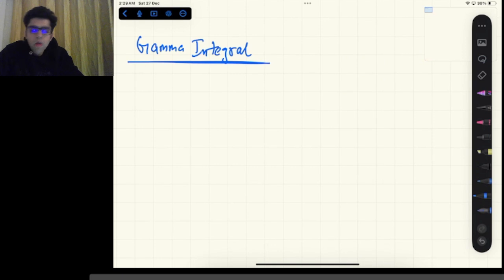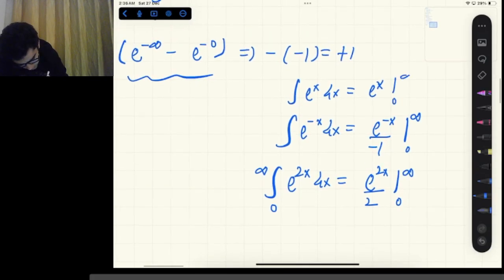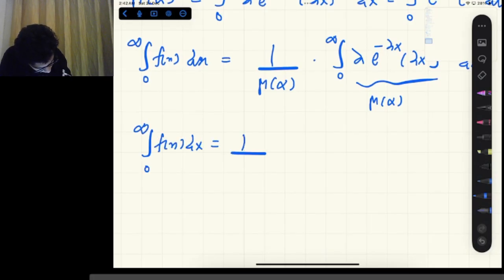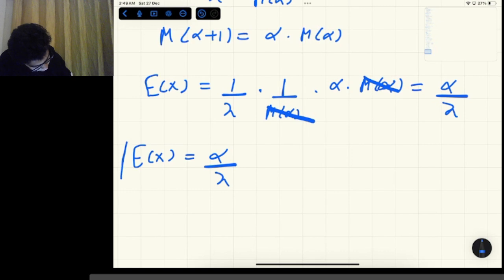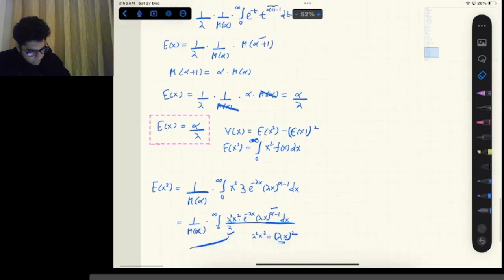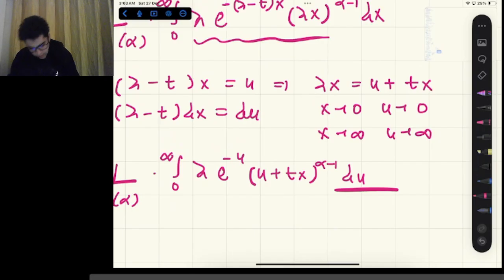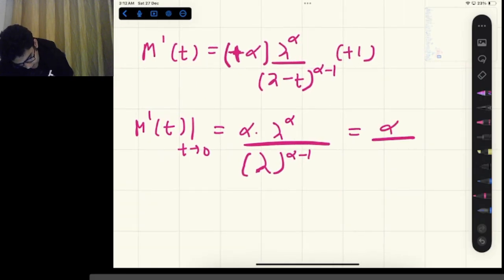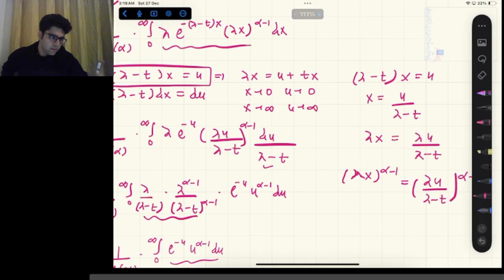Gamma Distribution - Expected Value , Variance and Moment Generating Function (MGF)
Hey guys in this video I derive the expected value , variance and moment generating function of gamma distribution . Please find the link of my working below .

00:00-00:59 - Intro
01:00-48:50 - Gamma Integral and Gamma Distribution